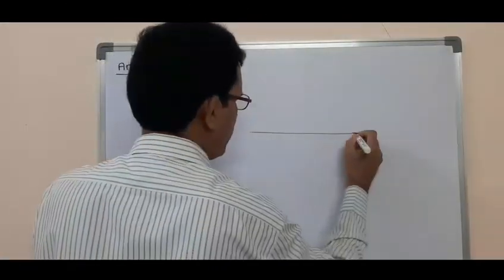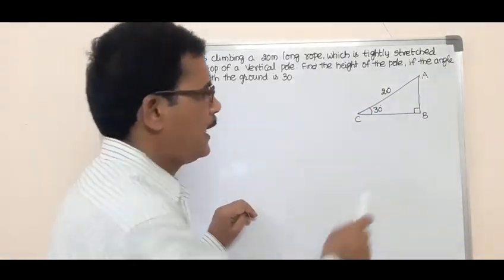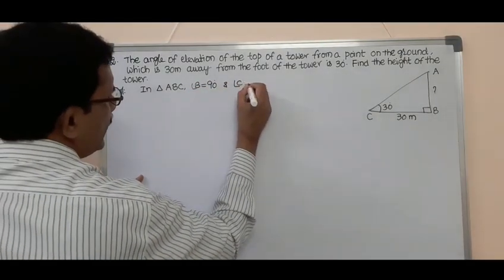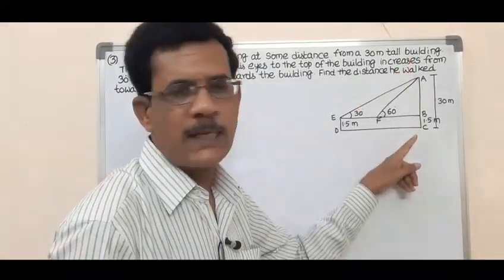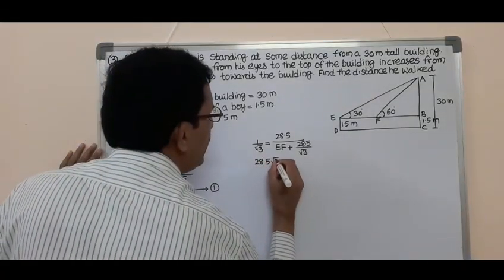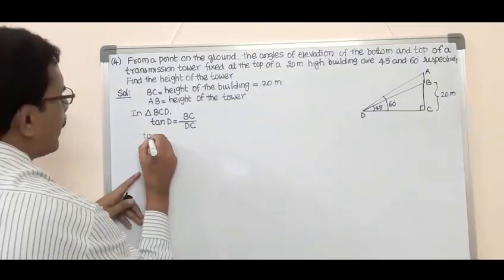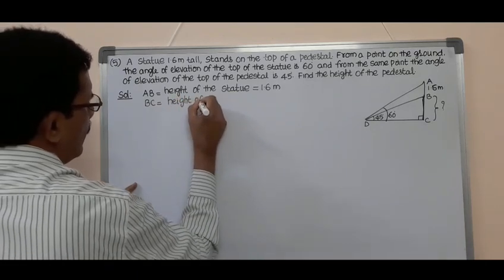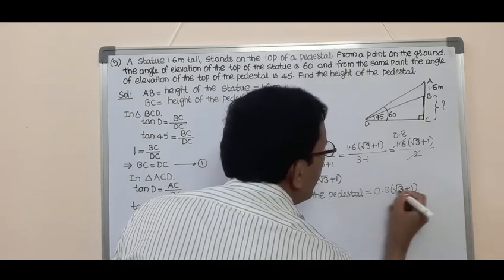HEIGHTS AND DISTANCE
Problems on heights and distance